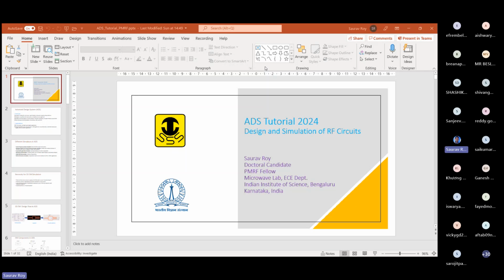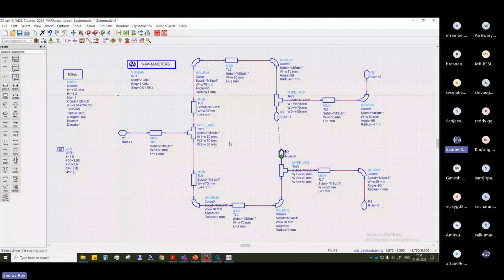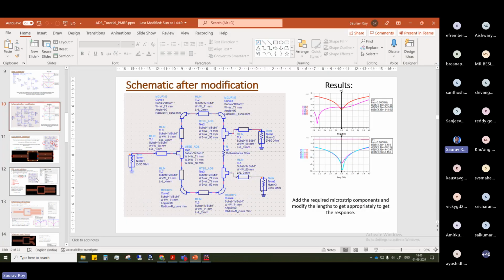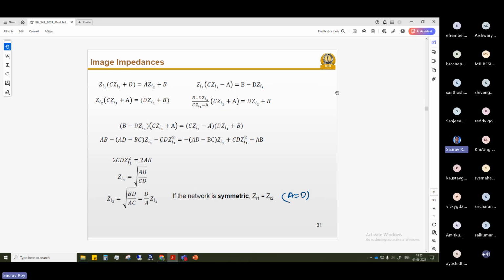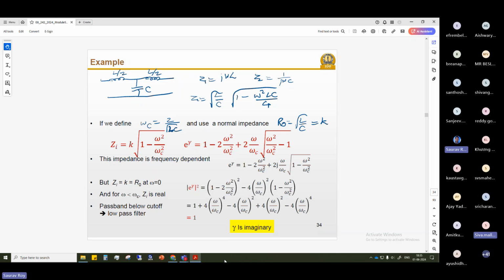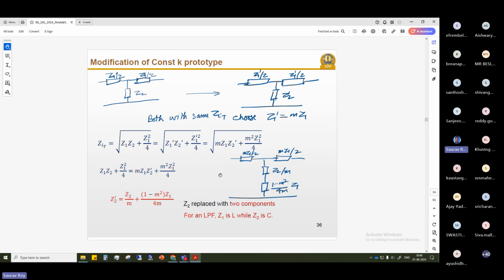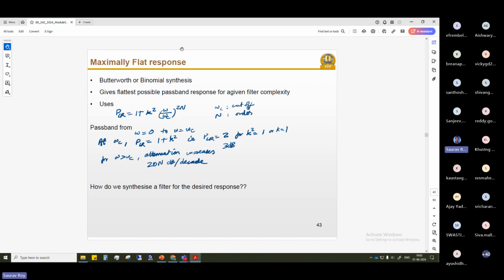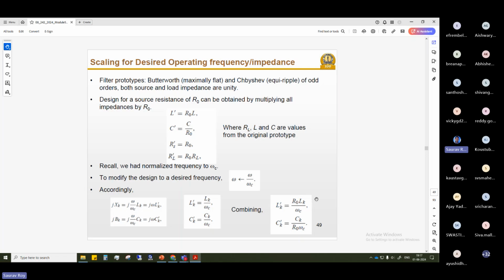Wilkinson Power Divider Design and Fundamentals of RF Filter Design- Part I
Meeting Recording: Lectures and Tutorials  Design and Simulation of RF Circuits, 0106024